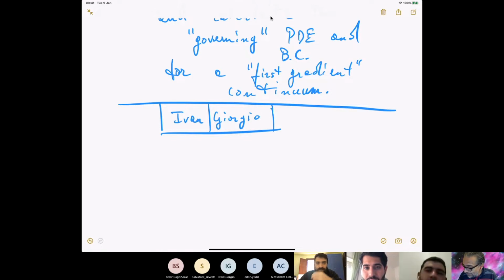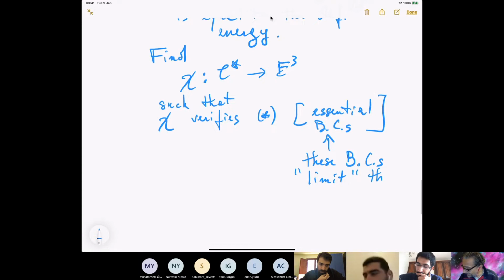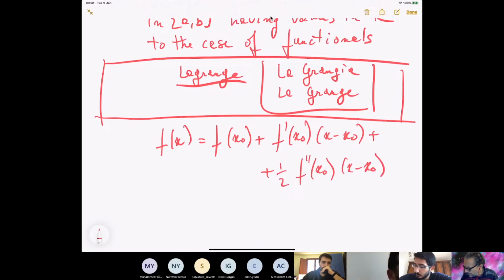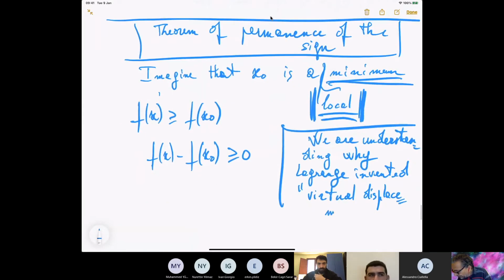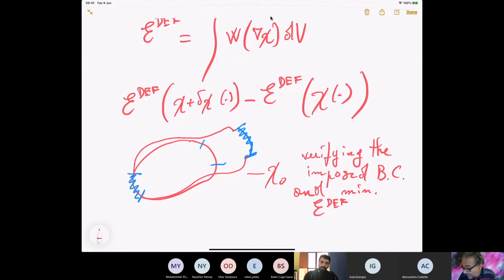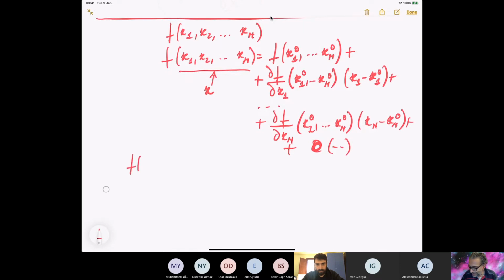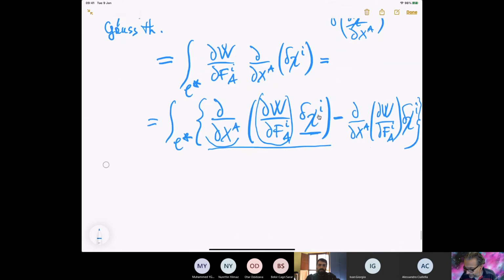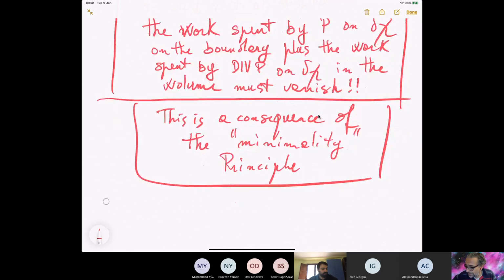First gradient theory: minimization of potential energy